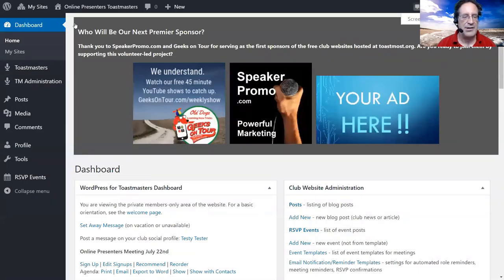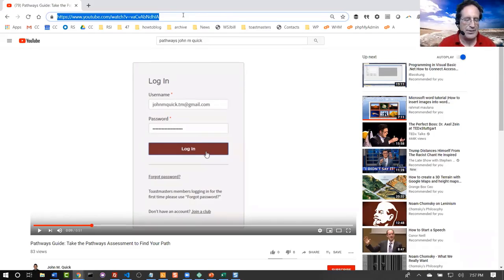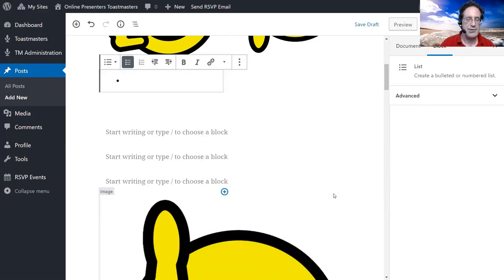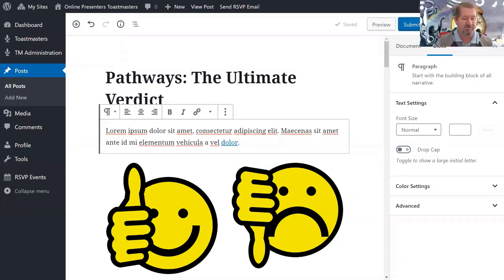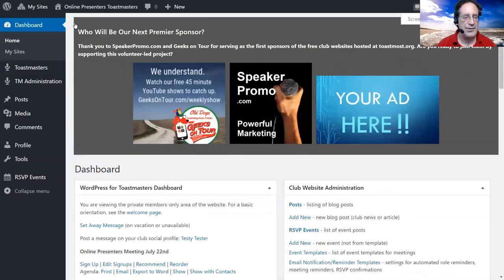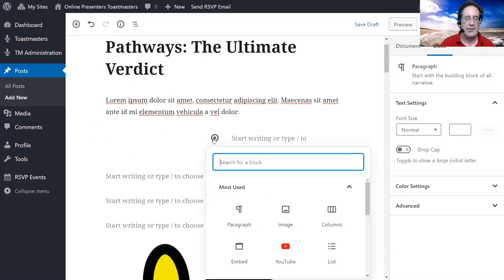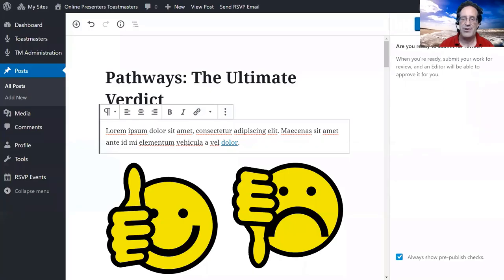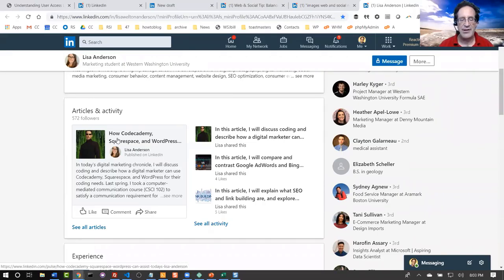How to Blog for Toastmasters (Also, Where and Why)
David F. Carr was the Charter President of Online Presenters (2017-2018) and is the founder of the WordPress for Toastmasters project

Since our club website is based on WordPress, every member has the opportunity to become a blogger, and maybe complete the Create a Compelling Blog project from Pathways in the process. In this presentation, David explains how members can create posts and submit them for publication. He also suggests LinkedIn as an alternate outlet for your creativity and your professional thoughts that go beyond Toastmasters.